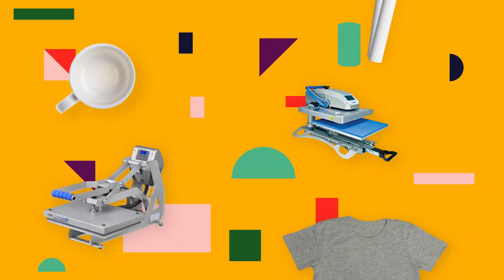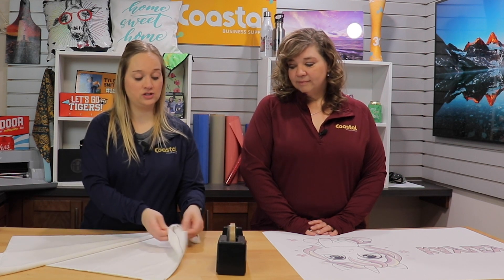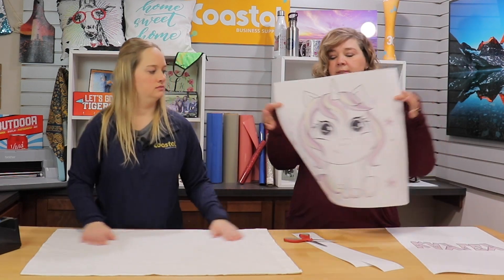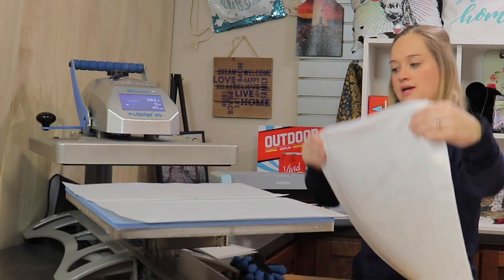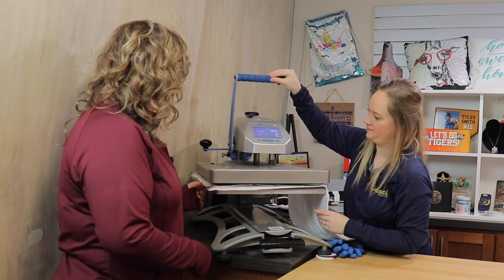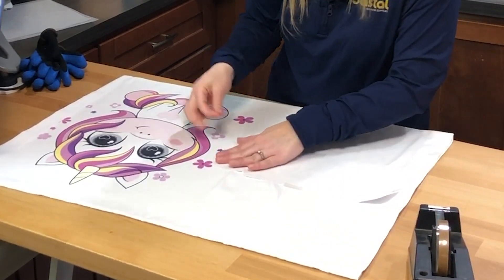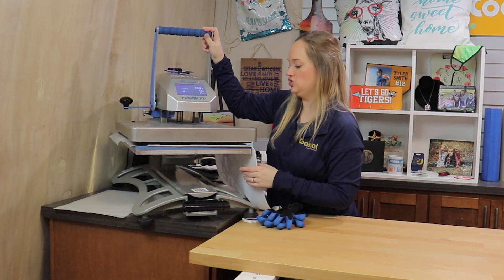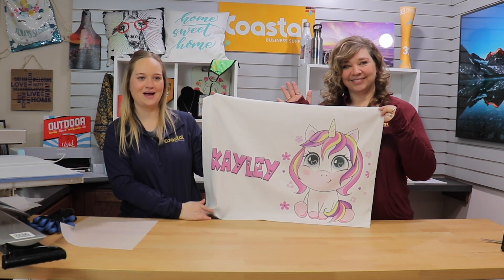How to Decorate the 21" x 30" Micro-Sanded Sublimation Pillowcase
In this short video tutorial, we will show you how to decorate the 21" x 30" Micro- Sanded Pillowcase with sublimation.